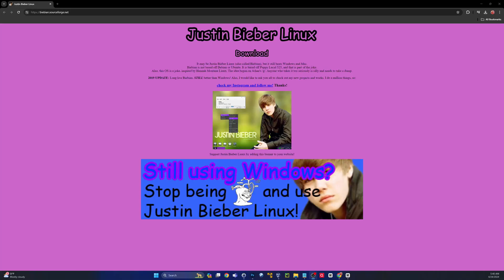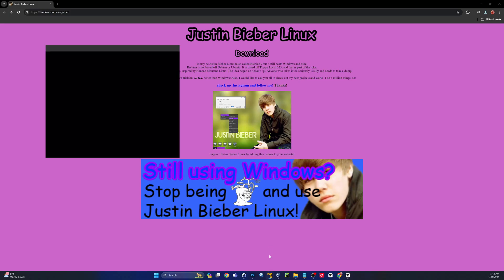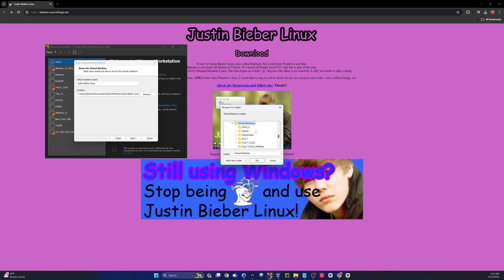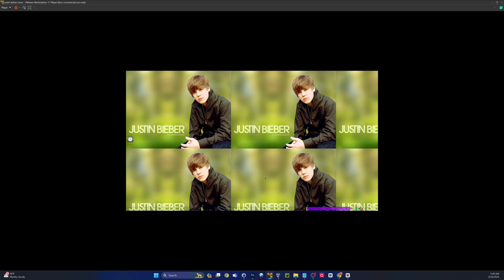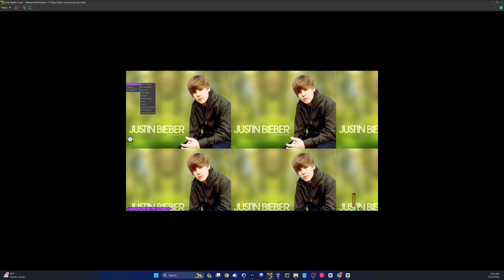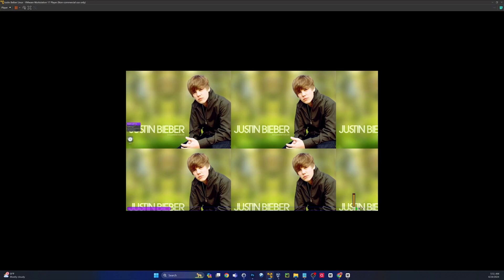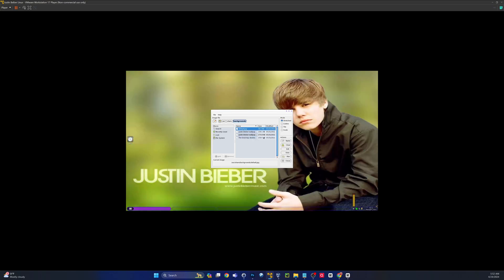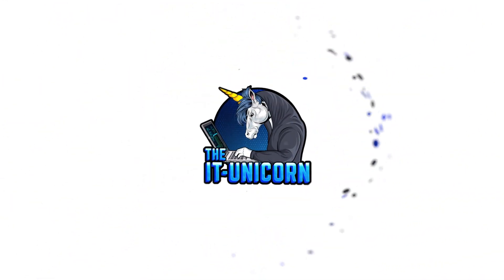Justin Bieber Linux: Beibian Review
Dive into the quirky world of Beibian, the Justin Bieber-inspired Linux distribution. Watch as we install and explore the functionalities of this joke-turned-functional OS. Whether you're a tech enthusiast looking for a light-hearted project or a Belieber curious about merging pop culture with technology, this review covers all you need to know about Beibian's performance, features, and user experience. Don't miss out on this unique blend of humor and tech!